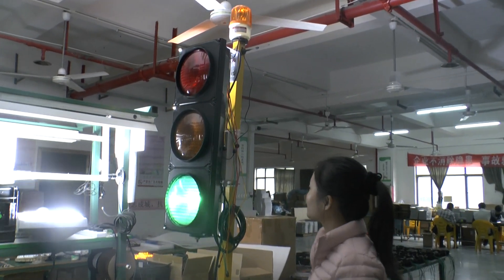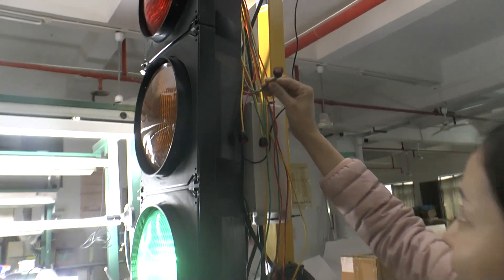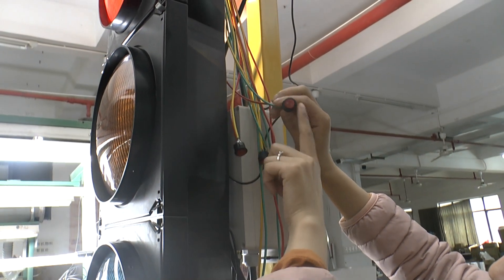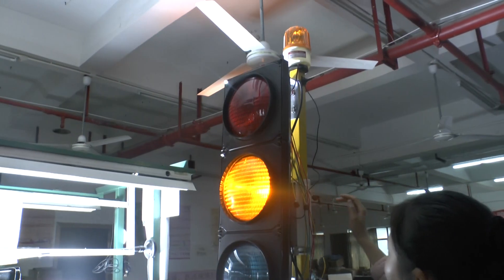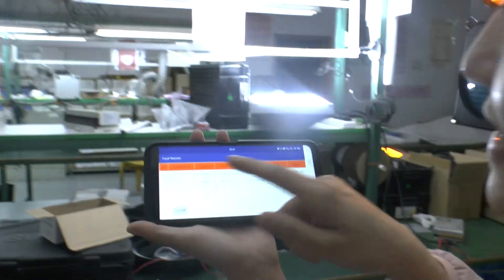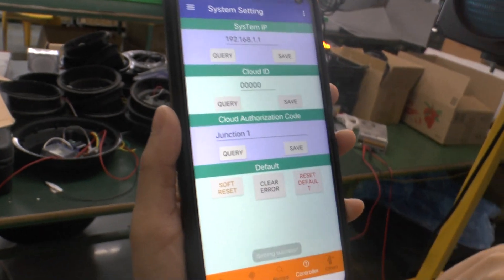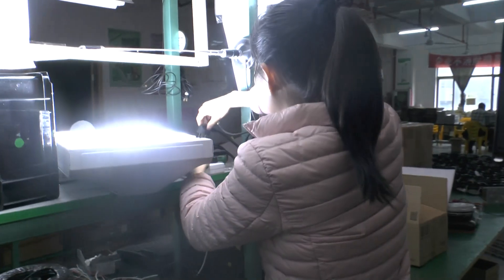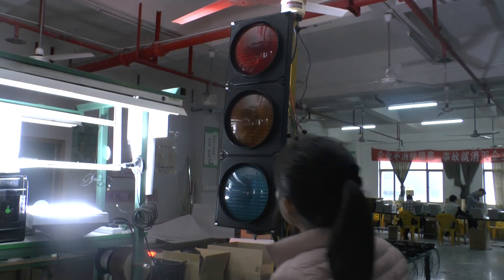portable traffic light with piezoelectric buzzer function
Noble portable traffic light with piezoelectric buzzer function